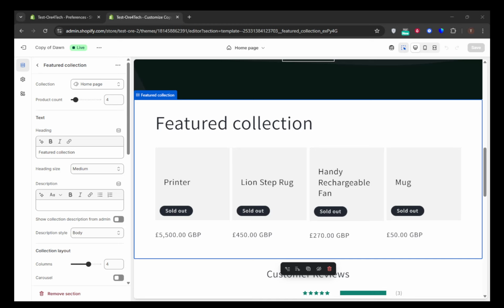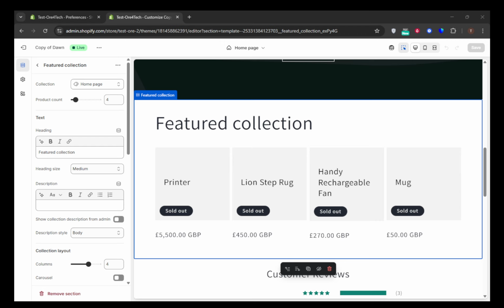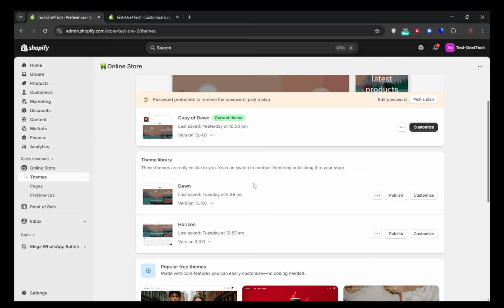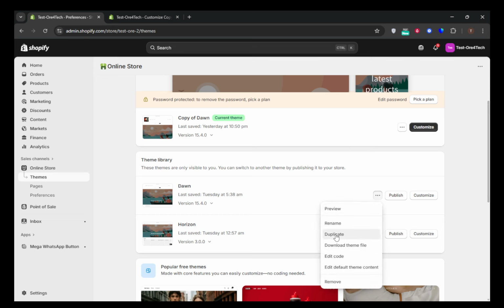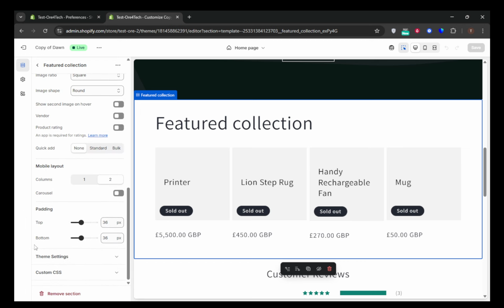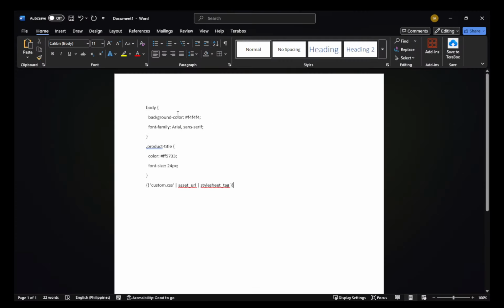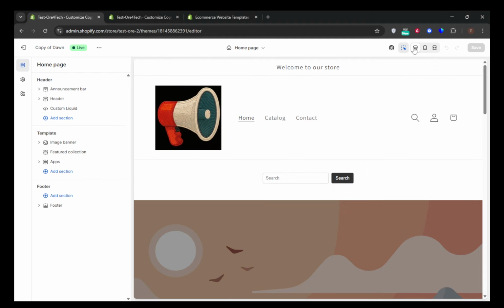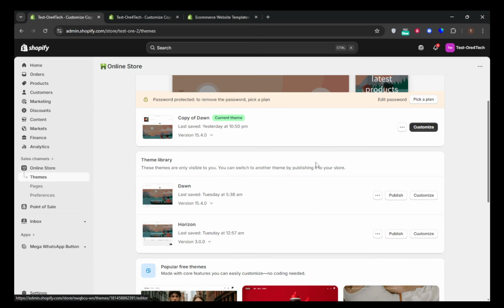How to Change Shopify Theme Without Losing Content | Step-by-Step Tutorial 2025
In this video, we’ll show you how to change your Shopify theme without losing your existing content. You’ll learn step by step how to preview a new theme, transfer pages, products, and settings, and safely publish the new design. We’ll also cover tips for maintaining SEO, ensuring mobile responsiveness, and avoiding common mistakes during theme migration.